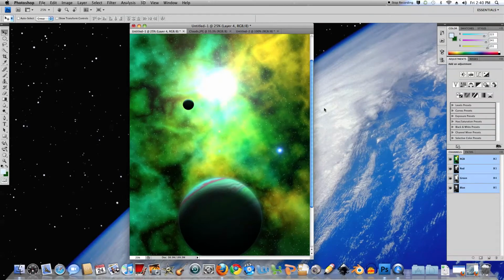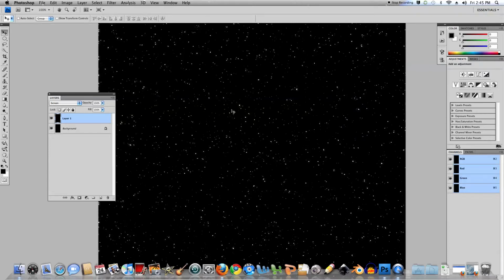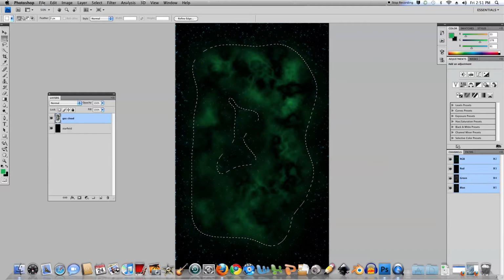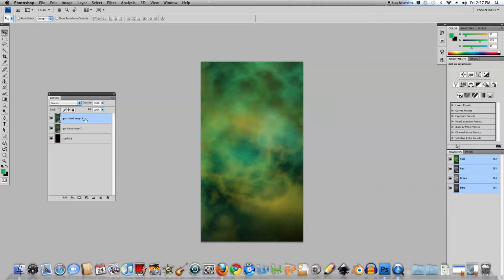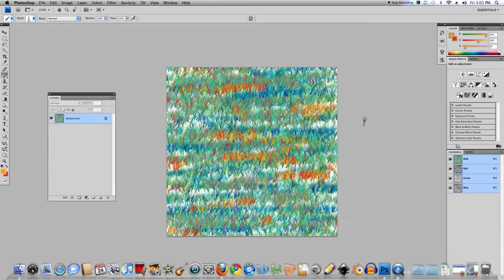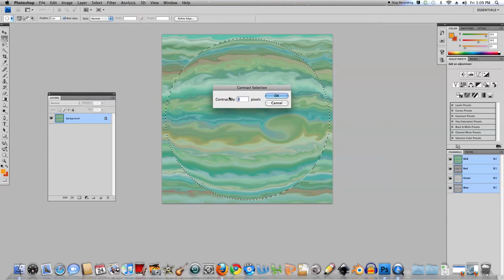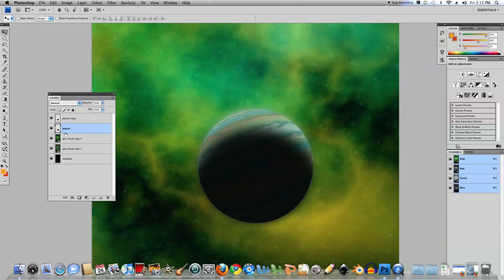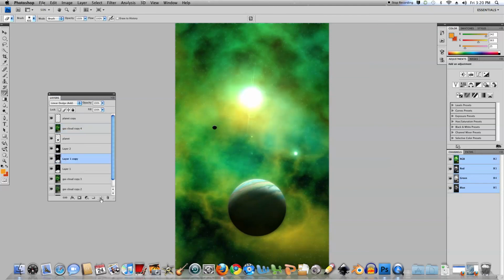Space scene tutorial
Learn how to create this space scene using nothing but basic selections, layers, and filters!